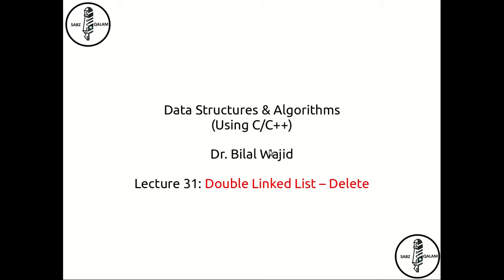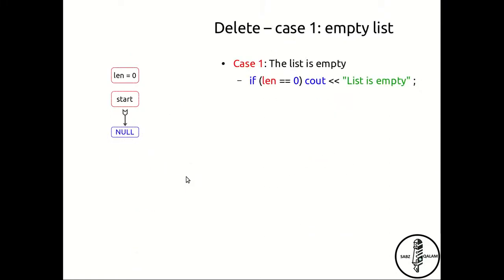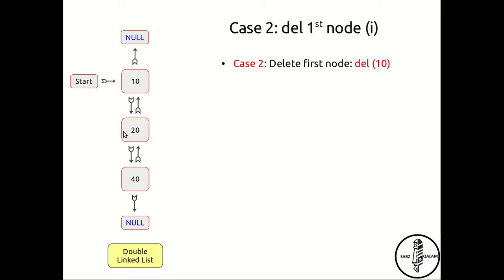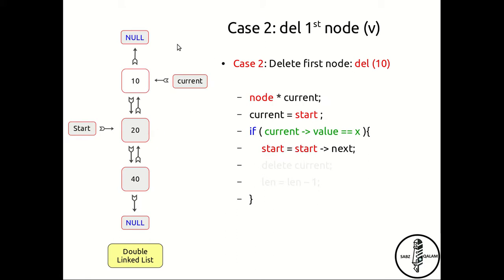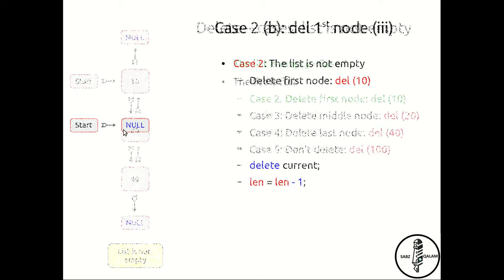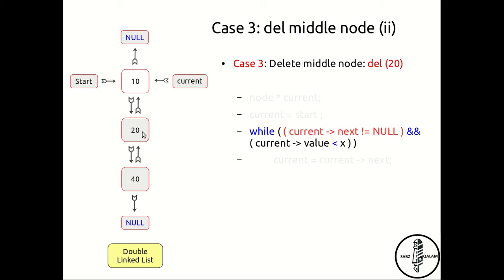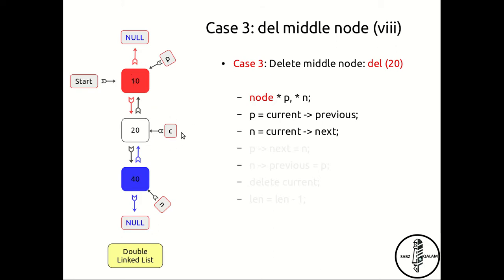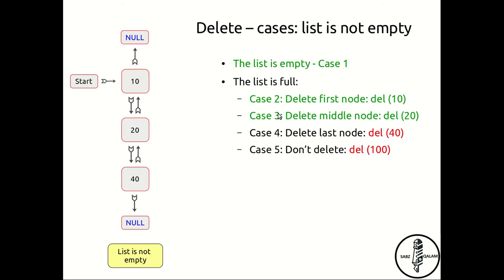31: Deleting nodes of a Double Linked List (C/C++) - Easy